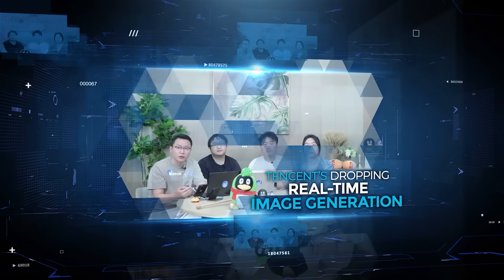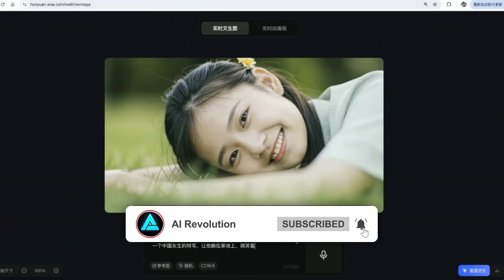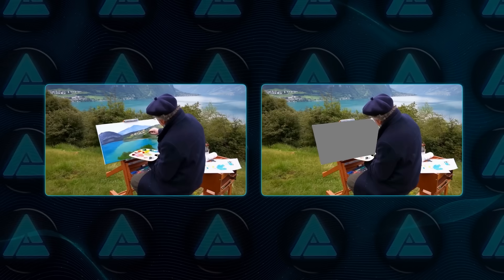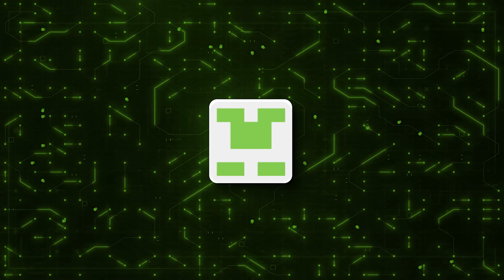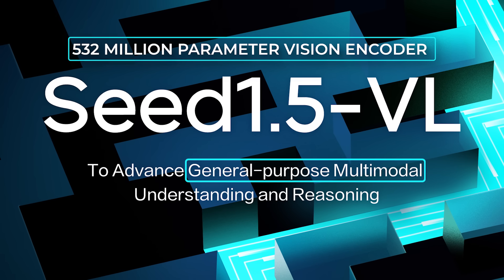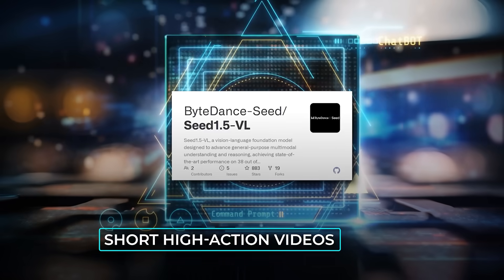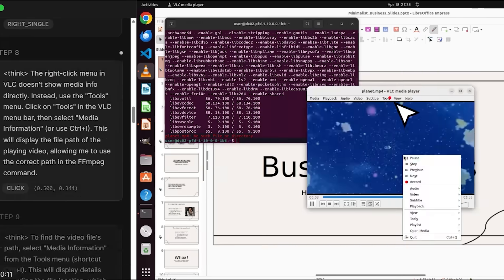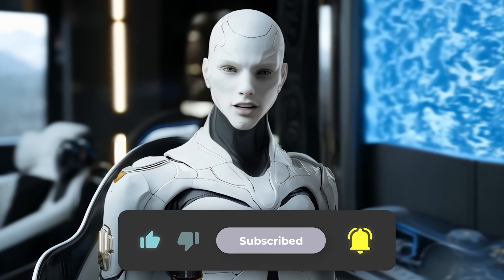China Just Beat the Entire AI Industry With One Insane Release: Beats OpenAI in 38 Tests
Tencent, Alibaba, and ByteDance just launched powerful new AI tools that are shaking up the entire tech world. From real-time image generation with Hunyuan Image 2.0 to all-in-one AI video editing with VACE and ByteDance’s advanced vision-language model Seed1.5-VL, these releases outperform major players like OpenAI and Google in multiple benchmarks. With innovations in AI drawing, video generation, and multi-agent research systems, China is rapidly leading the next wave of artificial intelligence breakthroughs.

🔍 What’s Inside:
00:35 Tencent releases Hunyuan Image 2.0
02:36 Alibaba launches VACE
06:00 ByteDance unveils Seed1.5-VL and DeerFlow
06:40 Seed1.5-VL
09:00 DeerFlow

🎥 What You’ll See:
* How Tencent’s AI draws and updates visuals instantly from text, sketch, or voice
* How Alibaba’s VACE edits and animates full videos from a single prompt
* Why ByteDance’s AI agents are now automating entire research pipelines

📊 Why It Matters:
China’s top tech firms just released AI systems that outperform OpenAI, Google, and Anthropic in key areas like real-time image generation, AI video editing, and multimodal reasoning—signaling a major power shift in the global AI race.